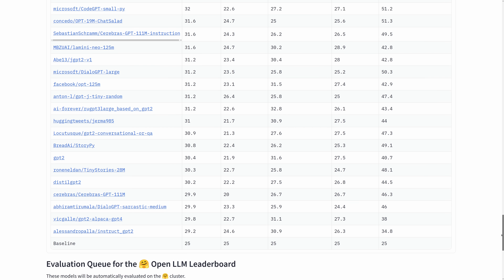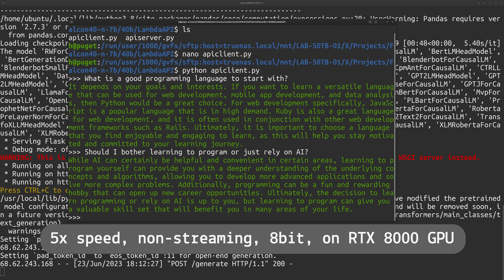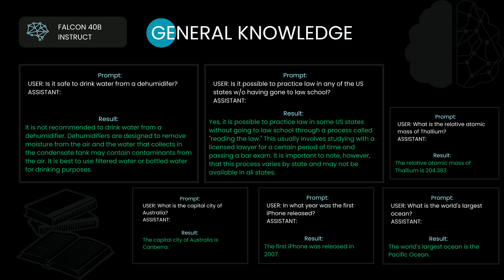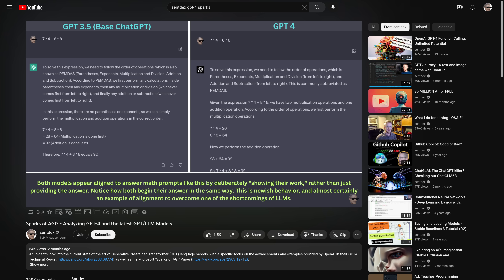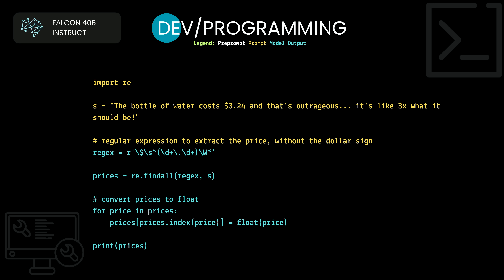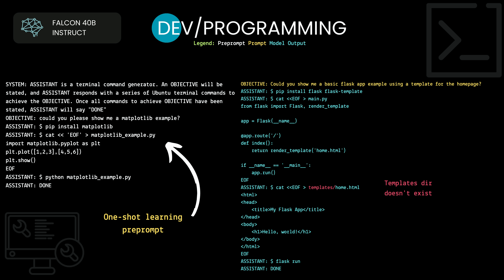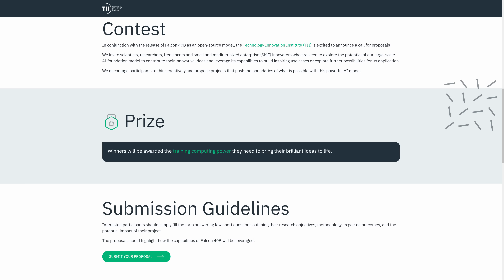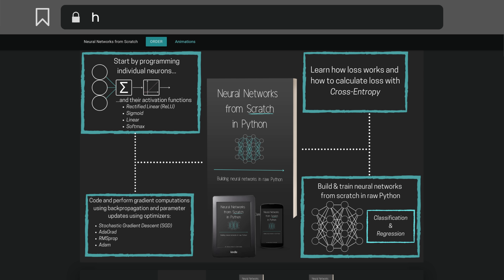The BEST Open Source LLM? (Falcon 40B)